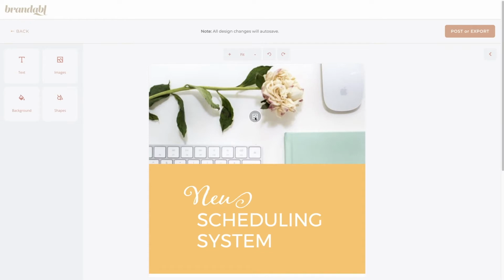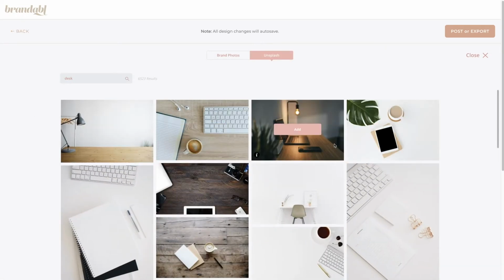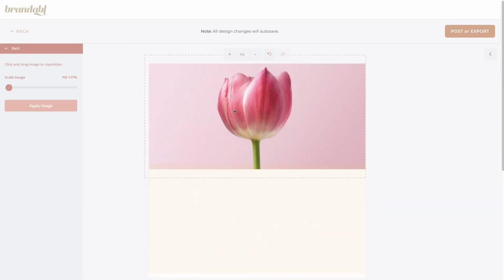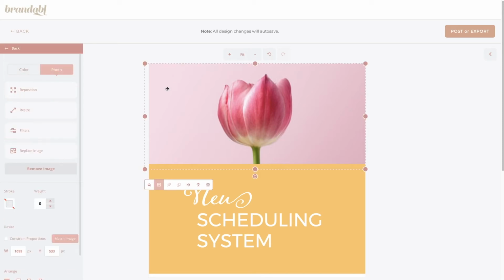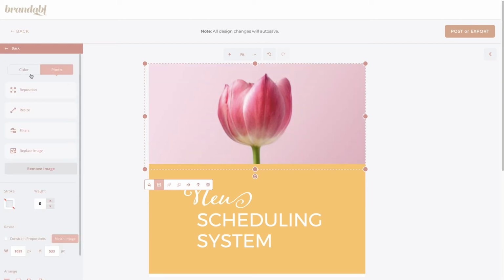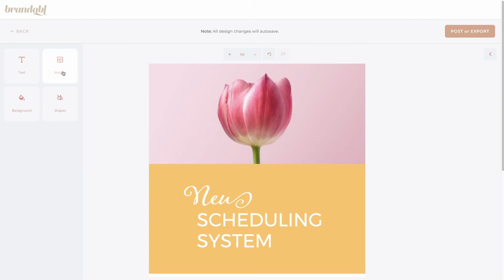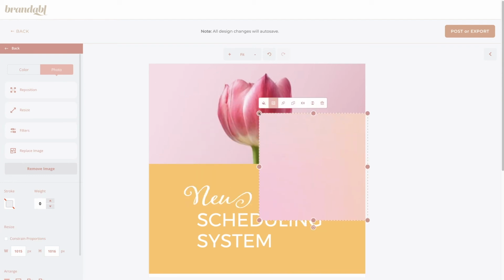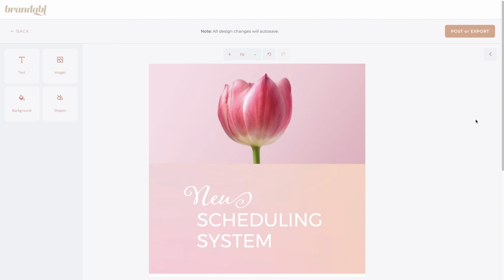How to Use Brandabl Design Editor: Photo Basics (Adding or Editing Photos)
Learn how to swap, add, or upload new images within Brandabl’s Design Editor. Select the post you want to edit and make eye-catching posts in minutes.

- Within the Design Editor, find the menu to the left of your post

Photo Editing:
- Option 1: Click on the placeholder icon and Upload your own file
- Option 2: Add a Shape and then Upload your own file into the shape
- Option 3: Add a Brand Photo that we made for you during the post customization process
- Option 4: Add an Unsplash stock image
NOTE: Unsplash is a stock photo library. Search the library to find images that best fit your design.

Resize & Filters:
- To further edit, click on the image and use the menu to the left of the post to Reposition, Resize, add a Filters, or Replace the image
- Resize manually by clicking and dragging the corner of the image to make it larger or smaller. You can also click on the “Scale Image” bar in the menu to the left of the post and then click “Apply Image” to lock it into place

Additional Notes:
- Undo any changes with the reverse arrow icon above your post
- All changes will autosave
- Download or share your post using the “Post or Export” button in the upper right-hand corner

Brandabl is the first-ever social media content library created for medspa and beauty professionals, complete with graphics, captions, and hashtags. Brandabl gives you ready-to-post content that’s written and designed with your voice and style in mind. Simply choose your color palette, pick your style, upload your logo, and select from posts customized just for you! Let us focus on your content so you can focus on your clients and your craft.